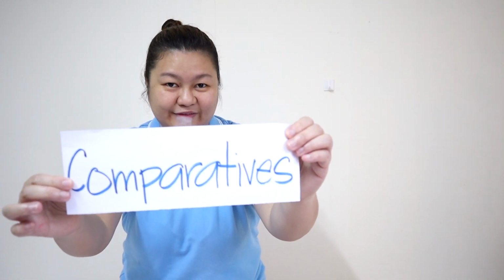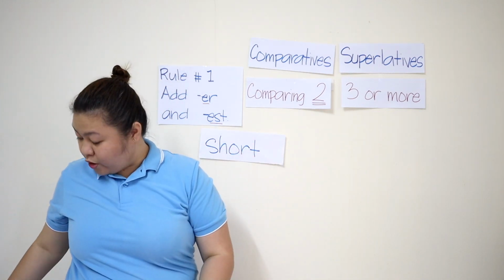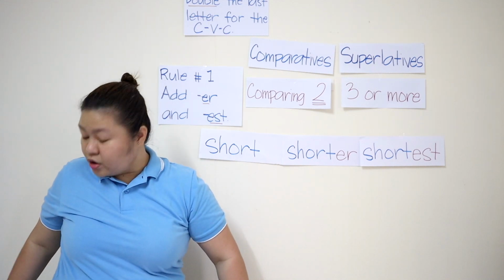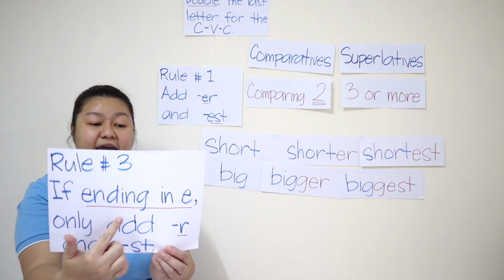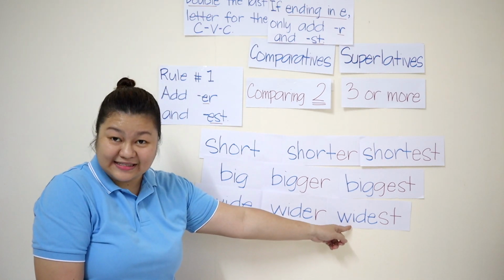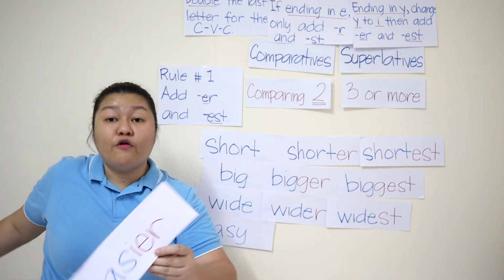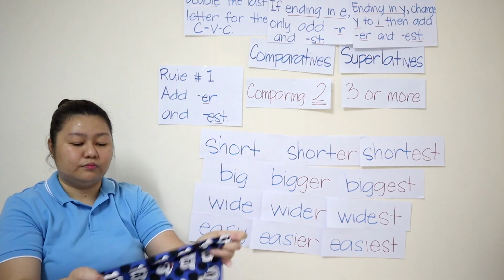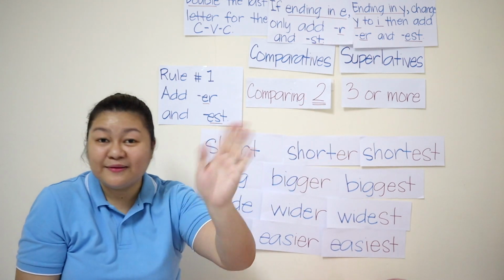Language Arts G2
All about Comparatives and Superlatives!
Comparatives - Comparing only two
Superlatives - Comparing three or more
Rule #1 - Add -er for comparative and -est for superlative
Example: short---shorter---shortest
                  smart---smarter---smartest
Rule #2 - Double the last letter for C-V-C
Example: big---bigger---biggest
                 hot---hotter---hottest
Rule #3 - Ending with e, only add -r for comparative and -st for superlative
Example: wide---wider---widest
                 nice---nicer---nicest
Rule #4 - Ending with y, change y to i then add -er for comparative and -est for superlatives.
Example: heavy---heavier---heaviest
                 easy---easier---easiest